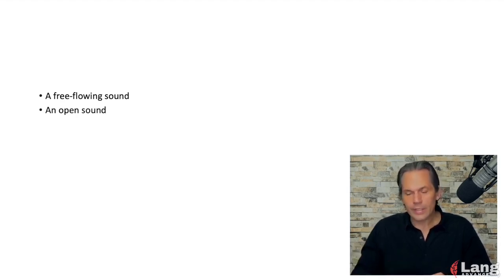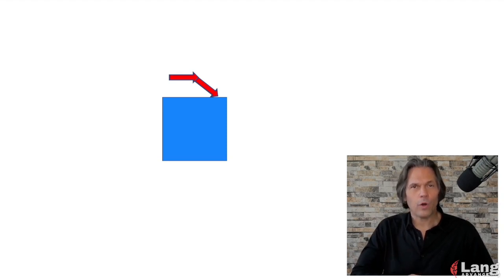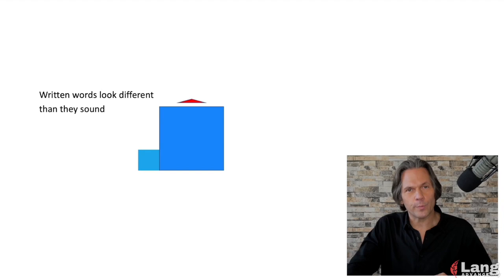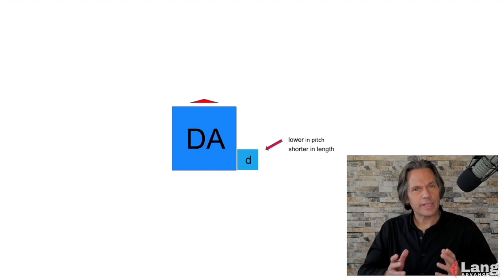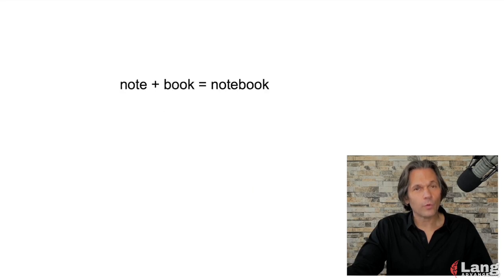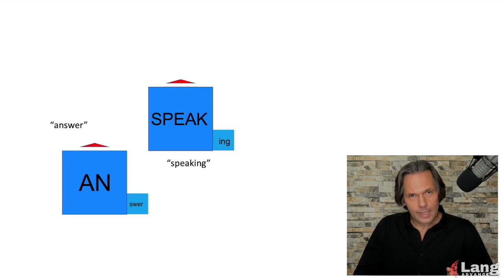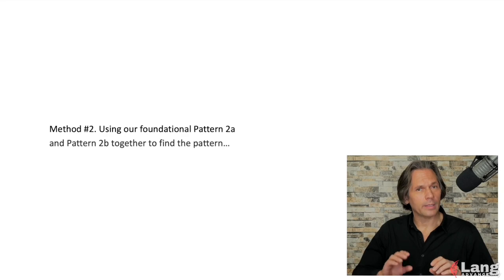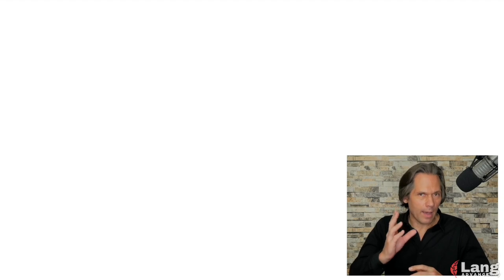The Intonation Secret Native Speakers Don't Teach You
Unlock the secret to confident English speaking with LangAdvance, as Hadar Shemesh reveals the intonation patterns native speakers use but rarely teach. Mastering American intonation is key to speaking English fluently and being understood by native speakers. In this video, you'll learn the nuances of intonation in American English, including pitch variation, which is essential for effective communication. By practicing English pronunciation and intonation in English language, you'll improve your English speaking skills and develop a natural American accent. With LangAdvance, you'll get expert guidance on English pronunciation practice and English speaking practice for beginners, helping you to speak English fluently and confidently. Discover the power of intonation in English speaking and take your language skills to the next level with LangAdvance. Learn American intonation, practice English pronunciation, and become a confident English speaker with our expert tips and guidance.